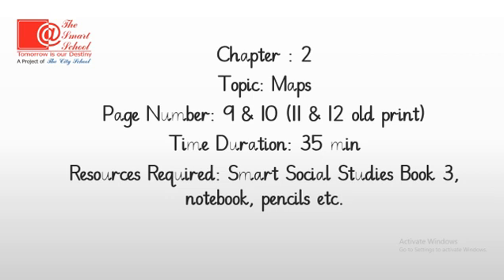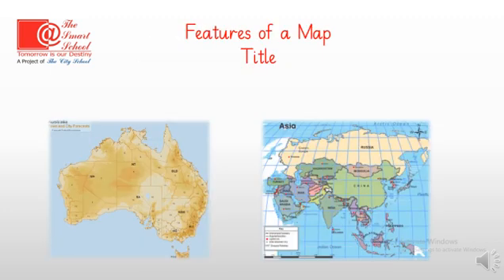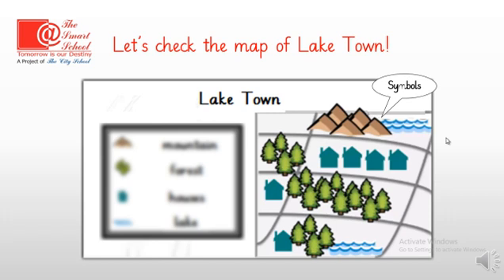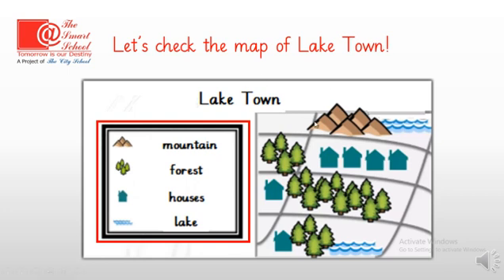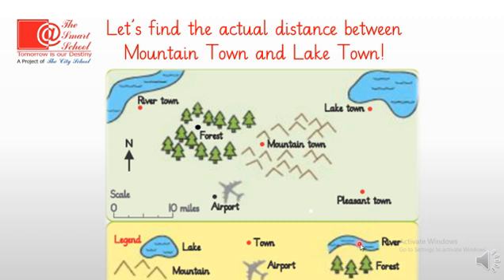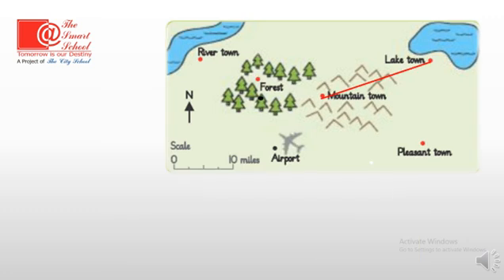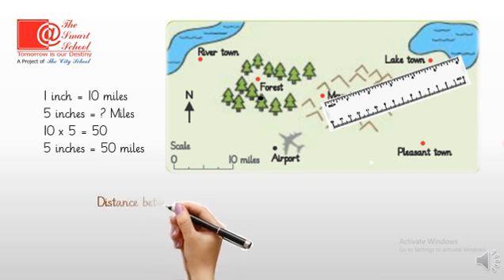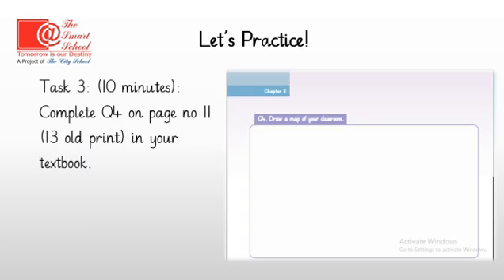VL5 T1 Class III SST 2020 21